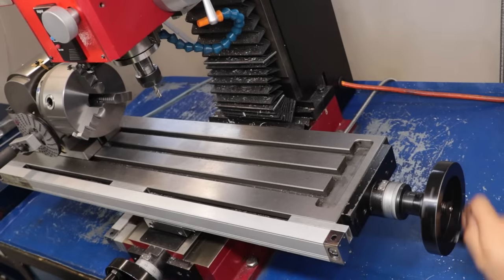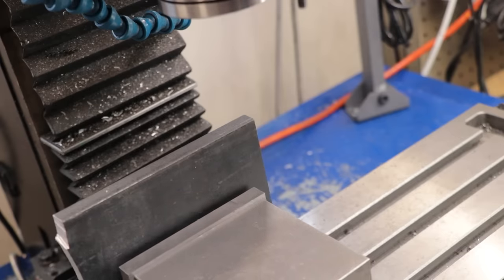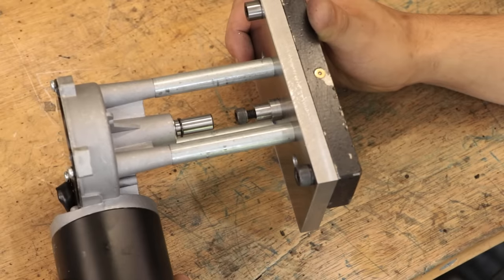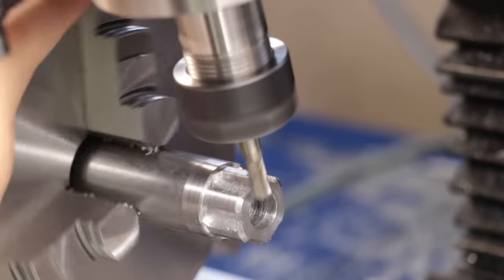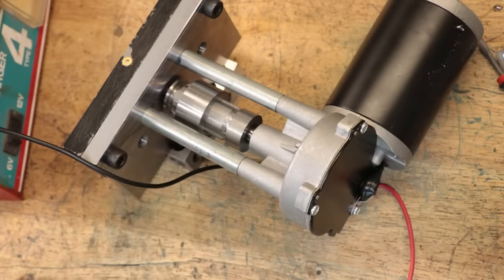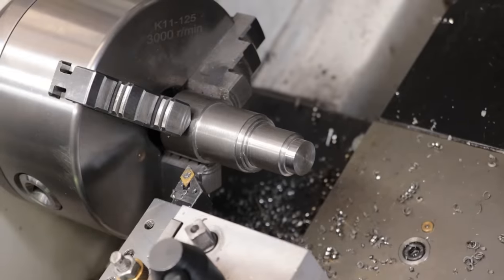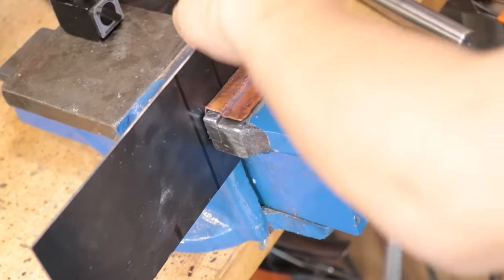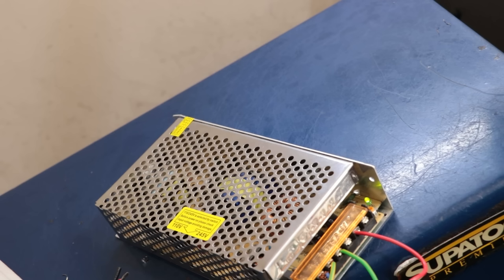Making A Power Feed For The Milling Machine | Cheaper And Better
G'day everyone,

It has been in the works for a while, but I can finally show you my power feed for the milling machine. I have wanted a power table feed for quite some time and I would have bought an off the shelf model, save for the fact that the Sieg brand one is very overpriced. I don't mind paying for the equipment that I use, but the sieg brand one really doesn't justify the price, considering what you get.

And it is for that reason why I decided to build a power table feed myself. The whole build centers around a geared DC motor with a worm gearbox. What I will do in this video is construct a rigid mount for the motor and a clutch mechanism to engage and disengage the power feed. Originally my plan was to use a design similar to Phil Vandelay, but I wanted to make the moving portion of the mechanism smaller, relying on only moving a clutch sleeve, rather than the whole motor assembly.

Mill Power Table
Mill Power Feed

Timestamps
0:00 - Intro
2:19 - Making The Drive Pin For The Leadscrew
2:56 - Machining the End and Cover Plate
5:50 - How To Mount The Motor And Gearbox
7:33 - Making The Clutch Mechanism
13:33 - Making The Selector Forks For The Clutch Sleeve
19:27 - First Test
20:08 - Making A Cover and Adding Limit Switches
23:26 - Final Test